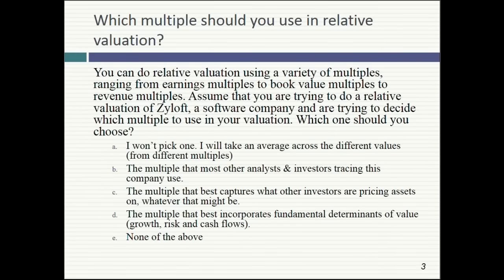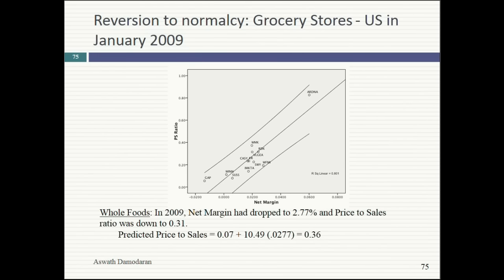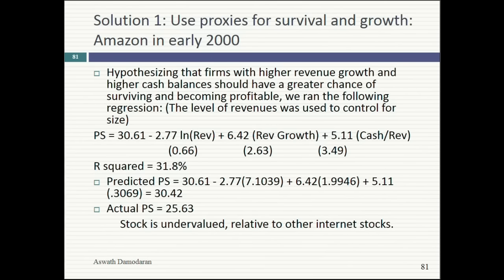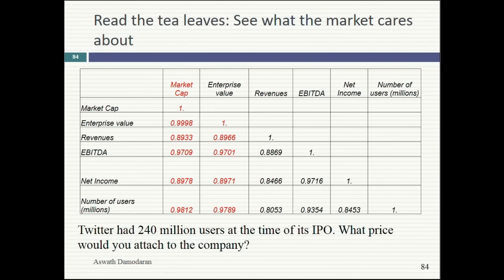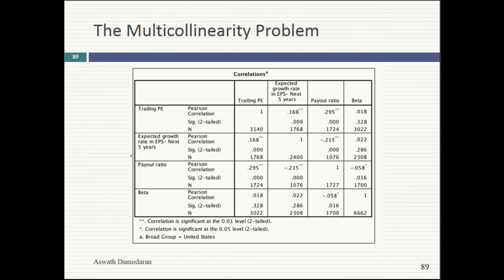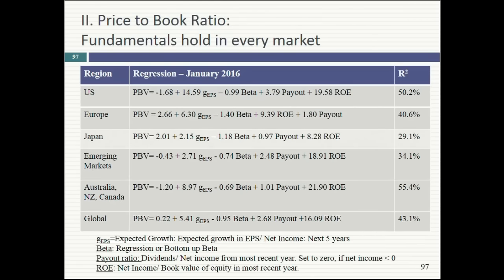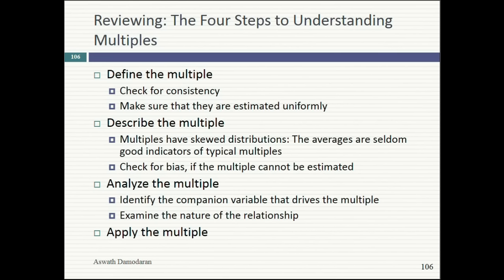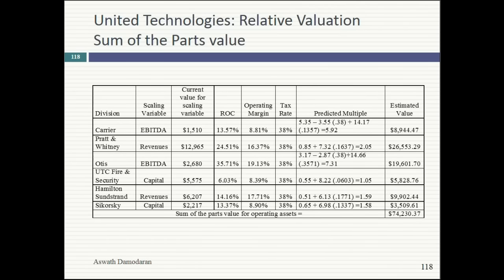Session 19: Closing the books on Pricing & Asset-based valuation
In this class, we closed the book on relative valuation by looking at how to pick the "right" multiple for a valuation, with the answers ranging from cynically picking one that best fits your agenda to picking one that reflects what managers in that business care about. It is amazing how widespread relative valuation is. I found this link recently on rules of thumb in valuation. Take a look at it. especially the multiples mentioned
And the site below has valuation spreadsheets as well as a valuation blog.

We then moved on to asset based valuation: liquidation valuation, accounting valuation and sum of the parts valuation, and we will continue with this discussion the next session.